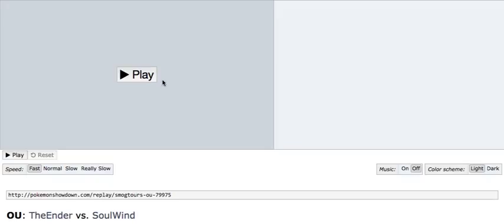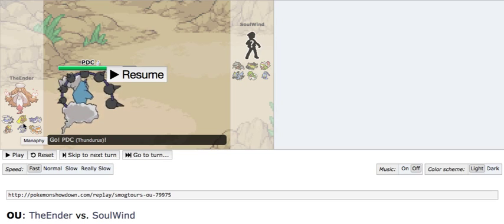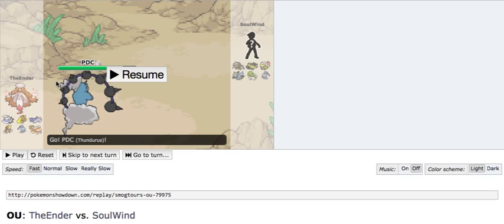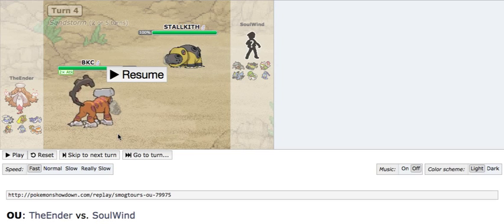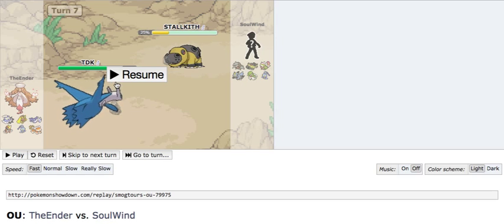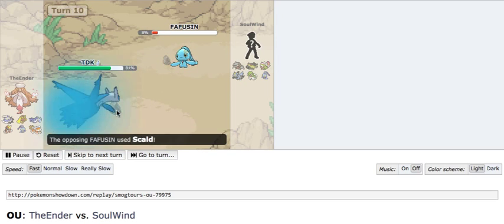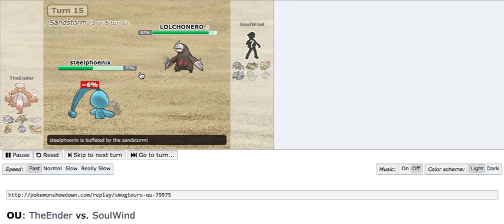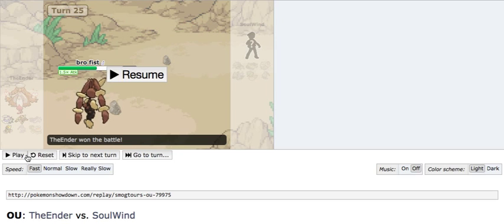ORAS OU: TheEnder vs Soulwind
Back again with another game from the Smogon World Cup, this one being Team US East vs Spain for the finals, with TheEnder taking on Soulwind in ORAS OU.

Audio, video, and overall cohesion comes off a lot better in this one!  Will be recording other games from WCoP finals soon!